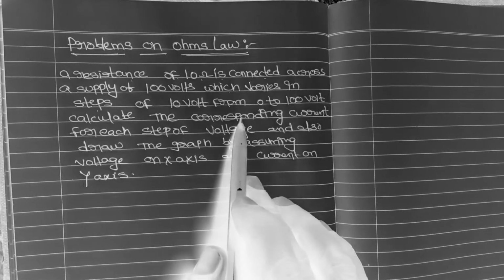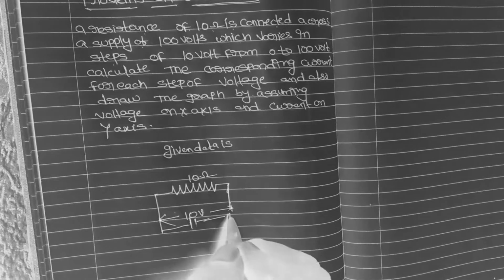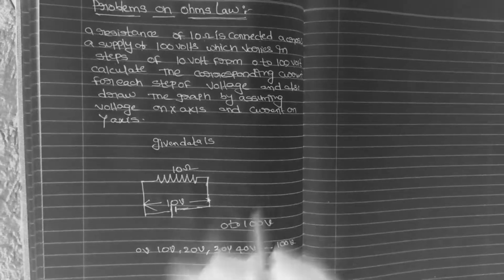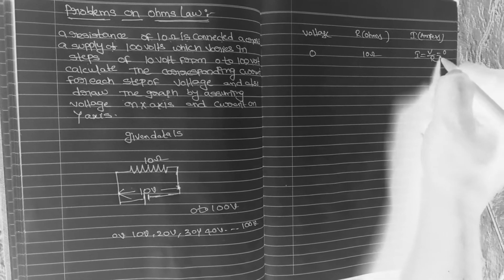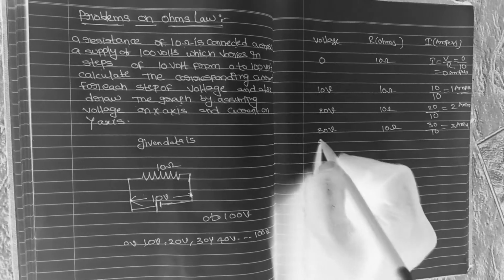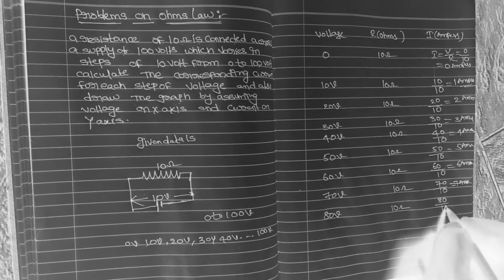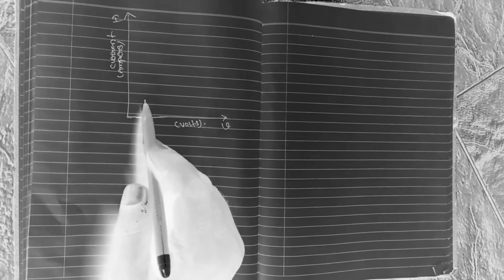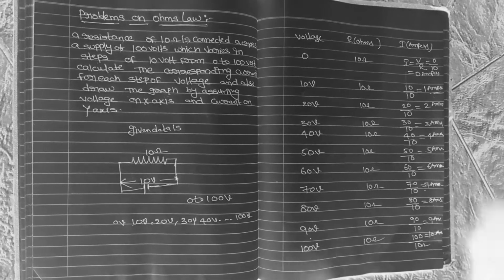ohms law based different problems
ohms law problems#explore #2025